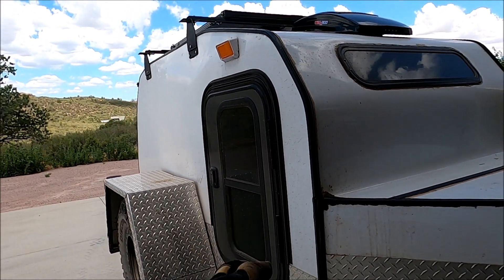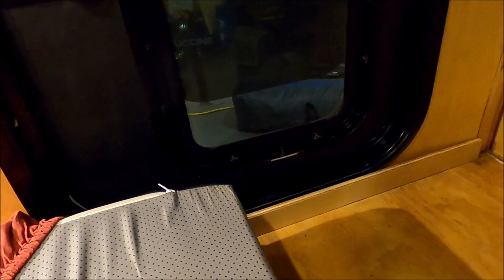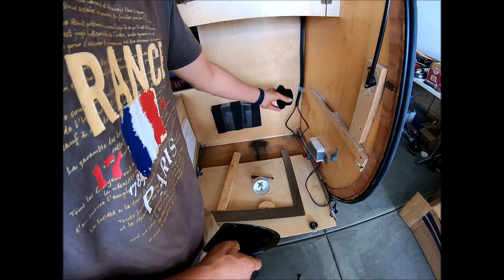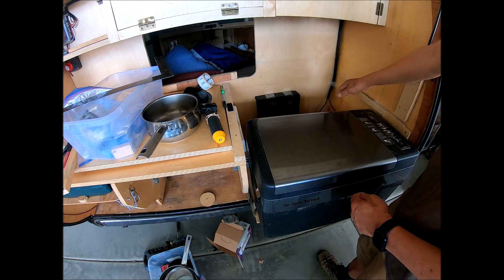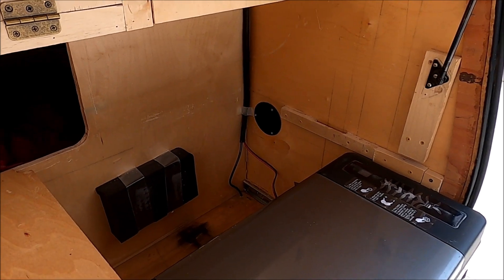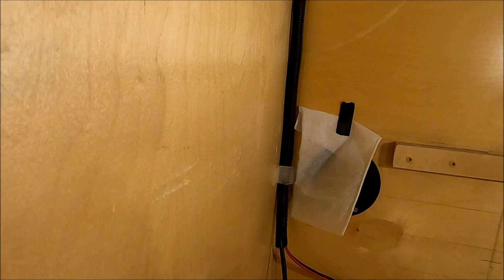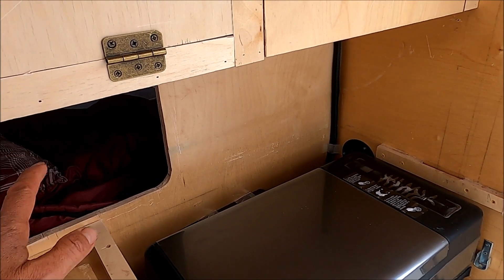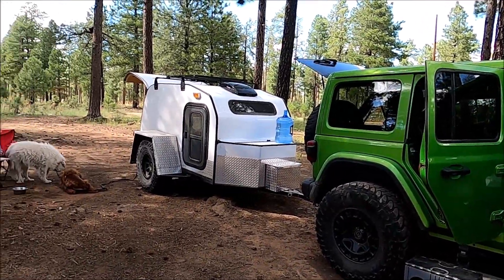Can a Teardrop Camper Suffocate You? Adding a Vent to My DIY Camper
Adding an air vent to my DIY off-road camper to prevent potential suffocation risks
00:00 Intro
00:38 Pre-Install considerations
02:25 Install the Vent
03:19 Test
04:29 The backup plan
04:42 Post-Install Reflections
05:38 Camping scenes & Thank you!